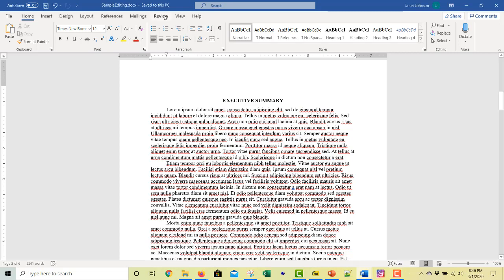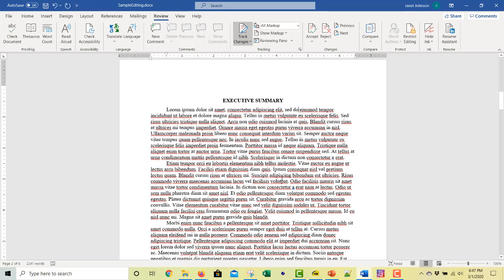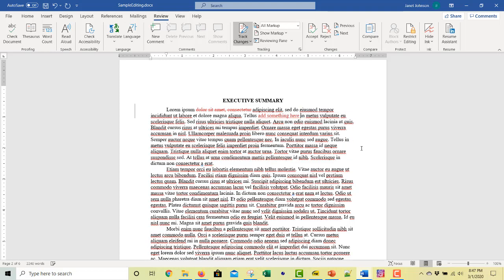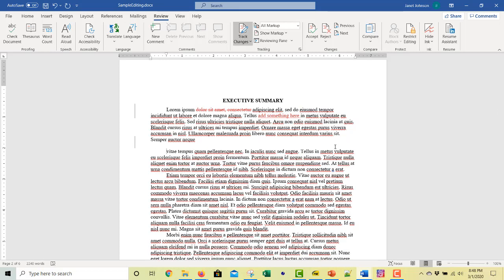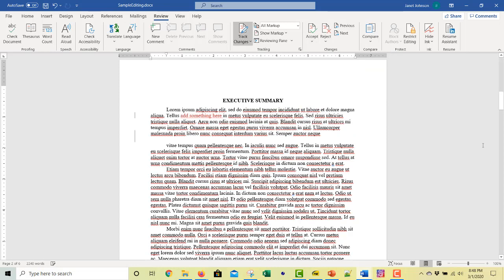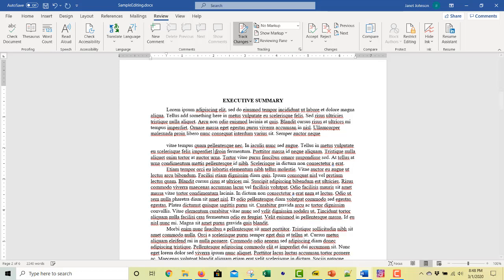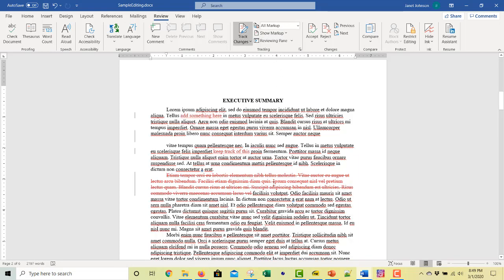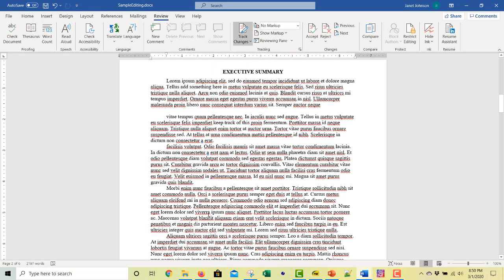Editing in MS Word With Multiple Writers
This video covers the editing features of MS Word that make editing with multiple writers easier.